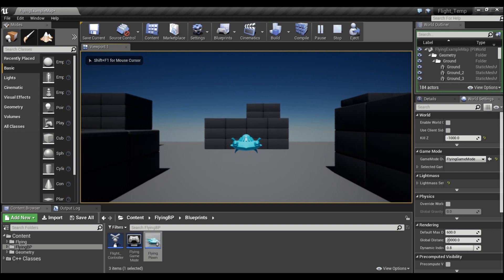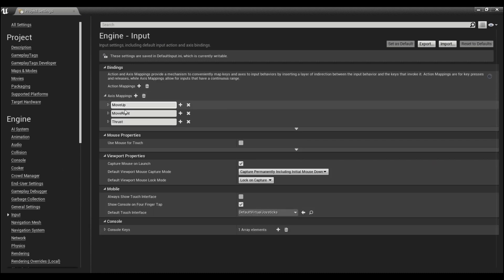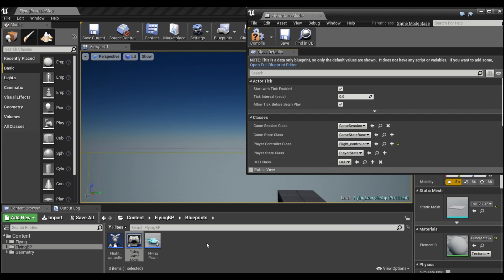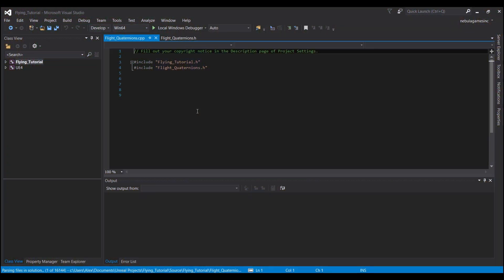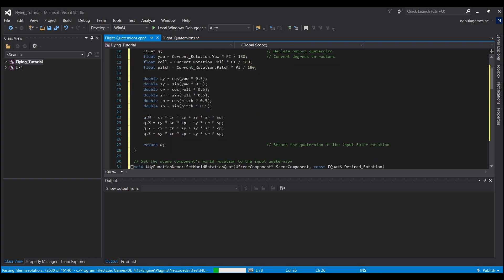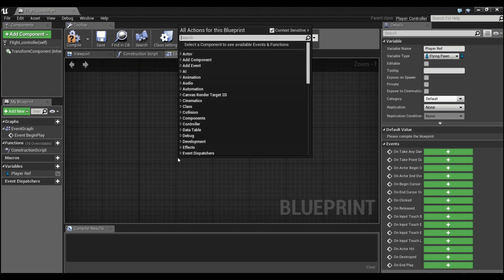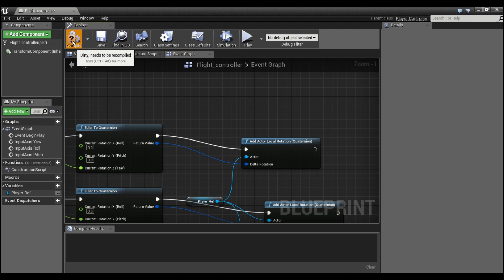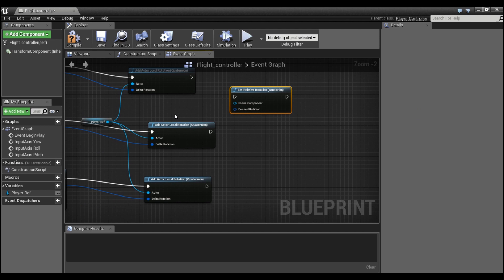Unreal Engine 4 Tutorial: 6DoF Fixing Gimbal Lock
Quick and easy fix to overcome gimbal lock for any game requiring the full 6 degrees of freedom!
Everything in this tutorial can be accomplished with no knowledge of c++. The code used to create the custom functions can be found below: